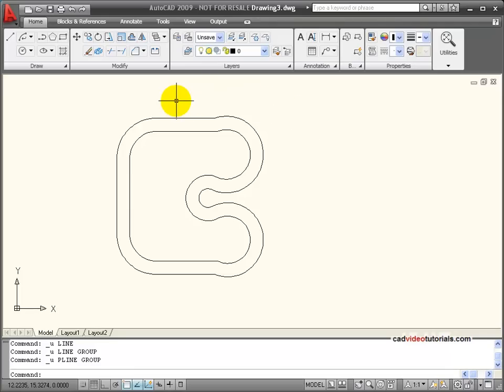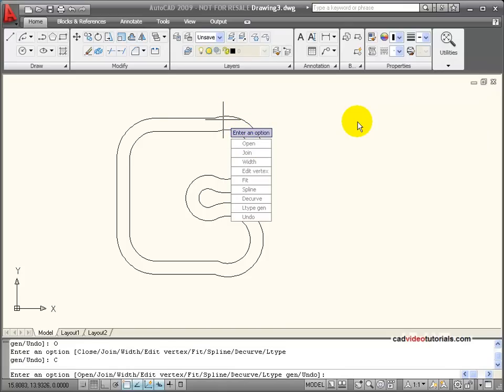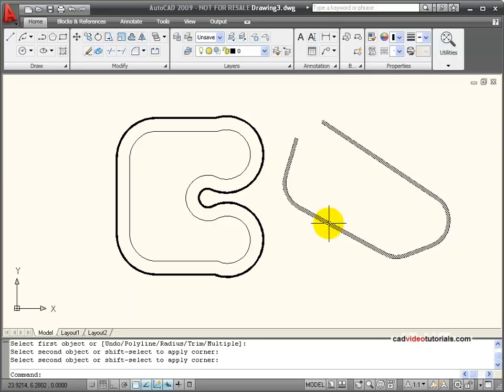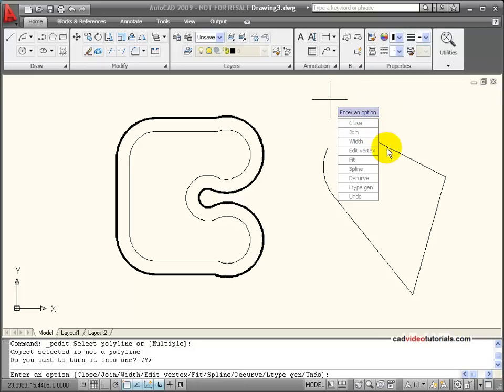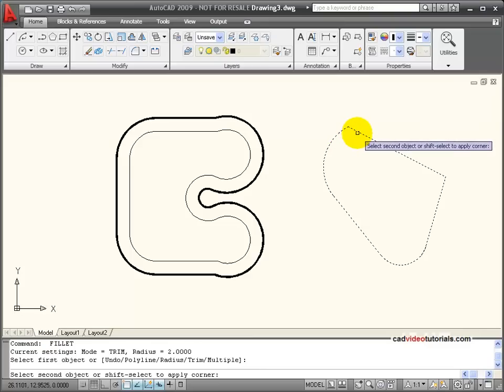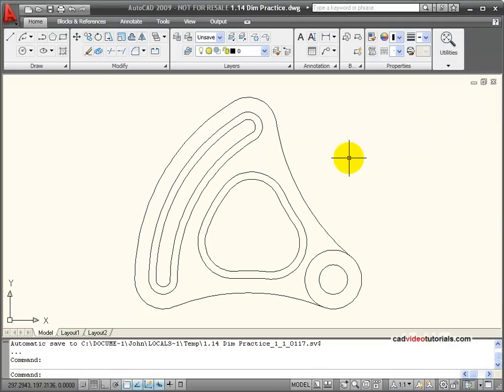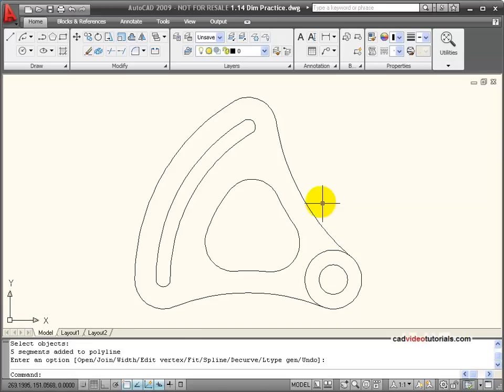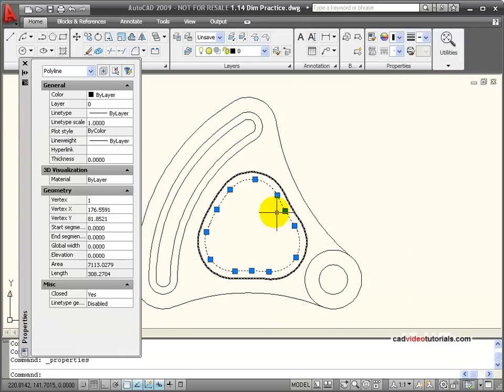AutoCAD Explained - Editing Polylines using PEDIT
This video demonstrates how to use the PEDIT command to edit  polylines and how to use JOIN to turn non-polyline geometry into polylines. This includes use of the options found on the right-click menu such as, Open, Close, Join and Explode.  Also demonstrated are some tips and trick for use of polylines to speed up drawing complex objects.

Table of Contents:
00:00 Using the PEDIT Command
00:40 Options for editing a polyline with PEDIT Command
00:57 Using the OPEN and CLOSE option of PEDIT Command
01:15 Using the WIDTH option of the PEDIT Command
01:27 Ending the PEDIT Command
02:32 Change a Polyline to regular line using the EXPLODE Command
02:44 Changing regular lines to polylines using the JOIN option of PEDIT
05:13 Using PEDIT to convert lines to polylines and speed up drawing construction
07:23 View information about a polylines using the Properties Pallet